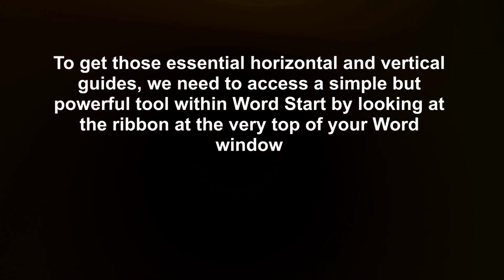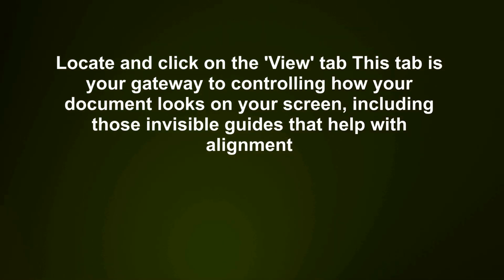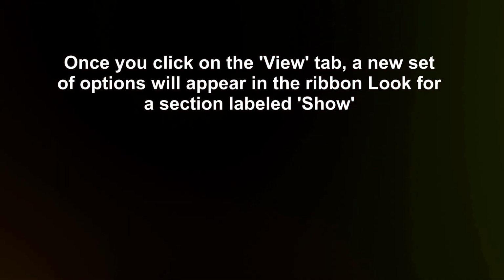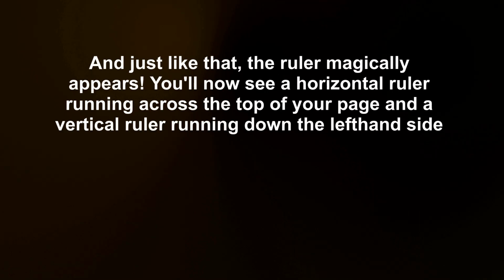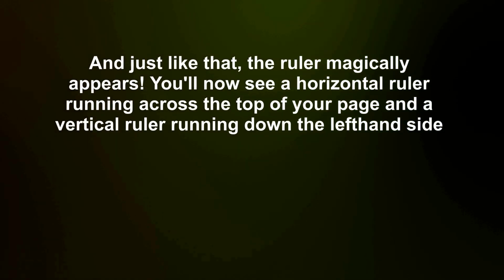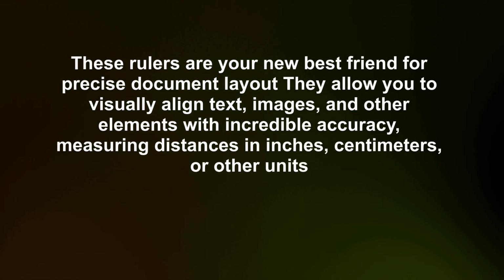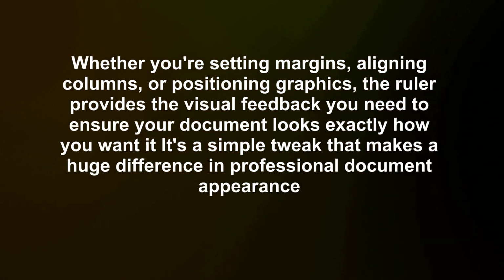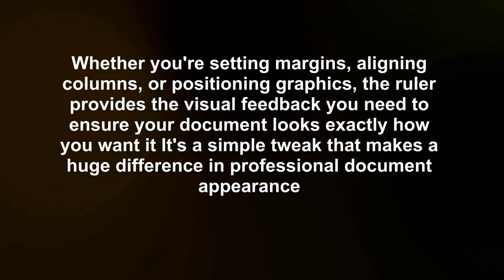How To Show The Ruler In Word - GUIDE!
How To Show The Ruler In Word demonstrates how to display the horizontal and vertical guides for precise formatting. This involves accessing the "View" tab in Word and checking the "Ruler" box, enabling visual alignment and measurement tools for document layout.

00:00 Intro
00:07 Accessing the View Tab
00:15 The Show Group and Ruler Checkbox
00:24 Ruler Appearance
00:33 Utilizing Rulers for Layout